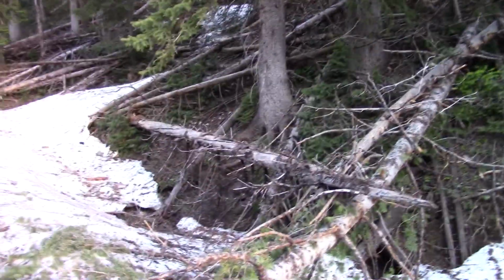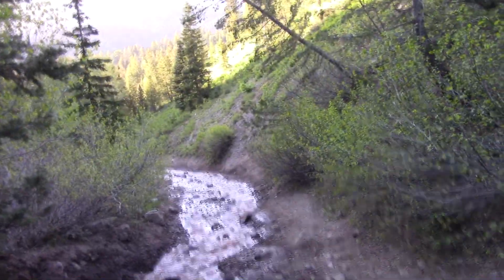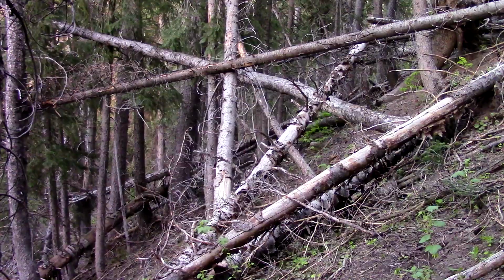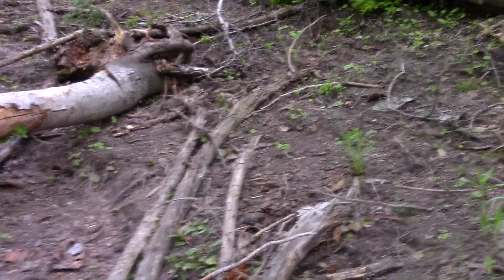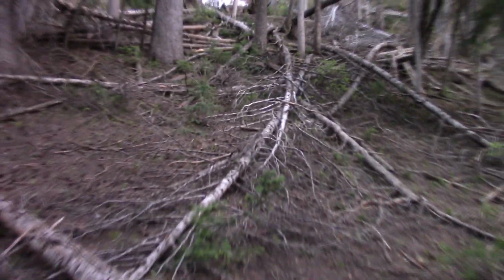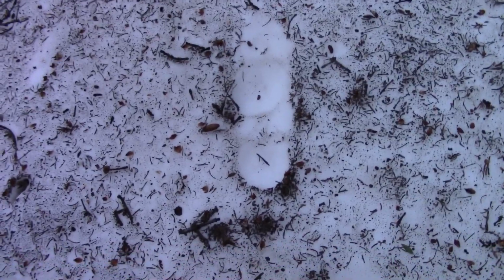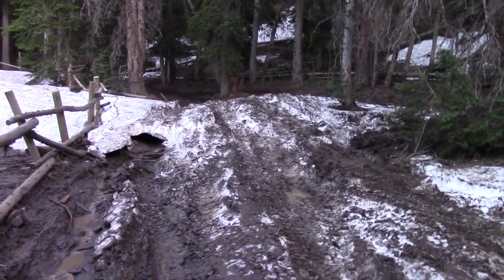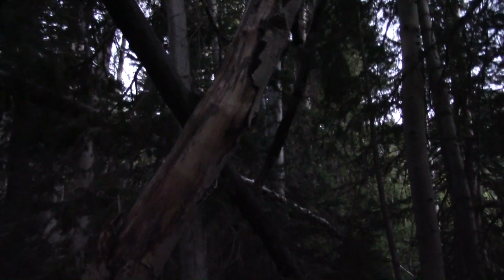One of the more 'squatchy' looking places on Earth projectgoandsee Timestamps below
American Fork Canyon - Forest Lake 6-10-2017

*Video quality looks bad except for maybe the highest setting.

0:06 Tree leans and stuff overarching the dirt road
1:55 smaller, fresh downed tree in road
2:07 Forest road almost looks like a creek
2:30 Comment about the squatchiness of the road to Forest Lake
3:08 - 3:57 Big tree dragged out and blocking a camping spot above the lake
3:59  - 5:28 Walking around in some squatchy terrain at dusk
5:34 Road looking like a stream again
7:02 Discussion about all the fresh trees and debris around the forest road
7:33 - 11:05 Squatchy looking tree fall or configurations
9:43 Talking about a tree that looks thrown so it is virtually out over the trail
11:06 - 12:01 Some type of tracks, small human?
12:02 - 12:48 More examples of tree breaks and debris lining the road
16:00 Guy having a tough time with his off road vehicle
16:58 - 18:17 Some type of print, at first I thought it was humanoid, but later conclude it probably was not and I was fooled
18:18 Example of muddy snowy stretch of the road
20:11 -  22:00 Very old timber, maybe from an old clear cut
22:41 Forest Lake
22:58 - 24:52 Back walking around in the squatchy terrain at dusk
24:02 - 24:57 Discussion about not finding a more organized structure as of yet
24:58 Some sort of print, rear bear print?
25:27 Examples of busted up wooden fences all around the area
26:08 Electrical interference sound instead of the gunshot sound I thought I heard
26:30 Weird structure-like thing put together with large nails